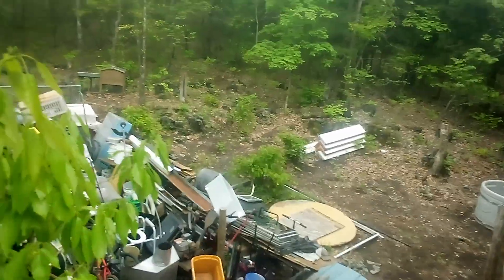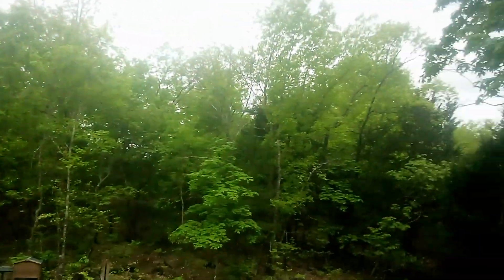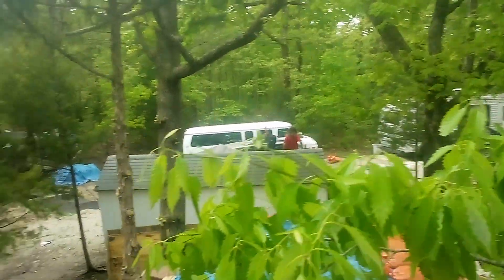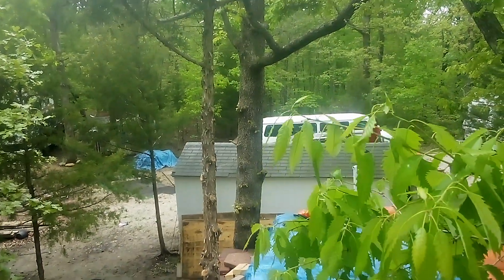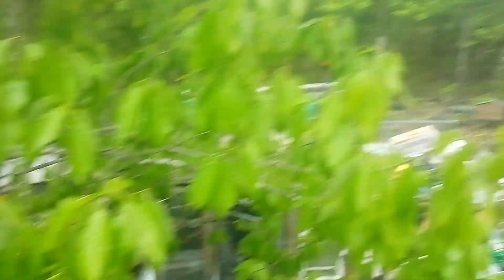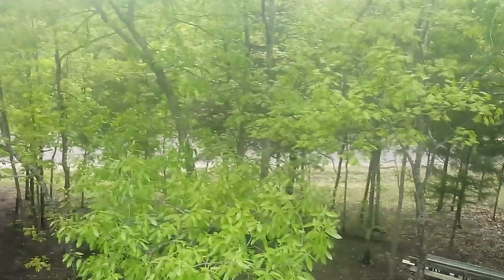The off-grid clean up project